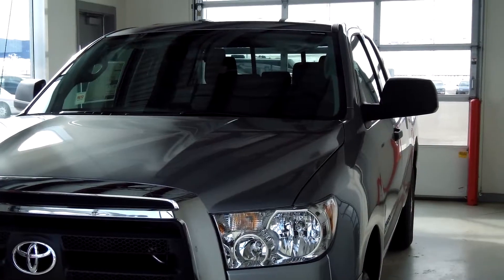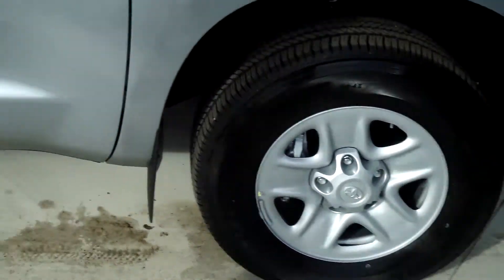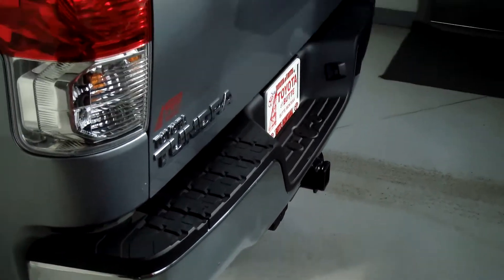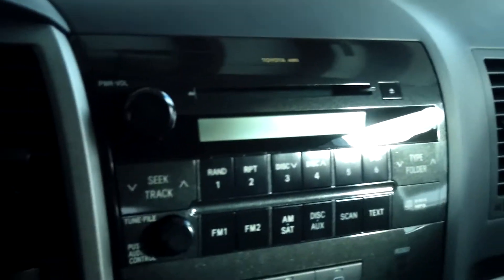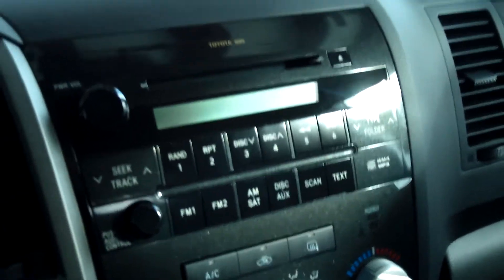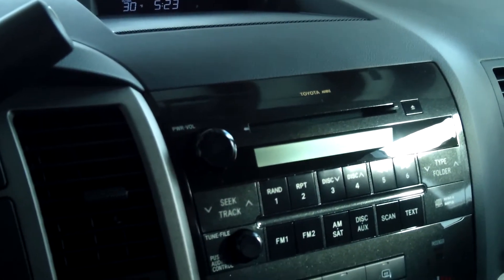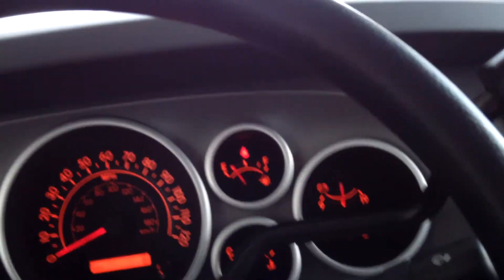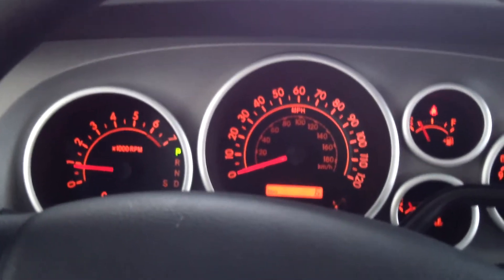2013 Toyota Tundra, Toyota of Butte, Montana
Stock # D80116. A 2013 Toyota Tundra, 4x4 double cab with a 4.6 Liter V8 engine. This awesome truck has all the capabilites of being strong, healthy, reliable and safe! It is equipped with the tow package and convenience package. Toyota of Butte, Montana.